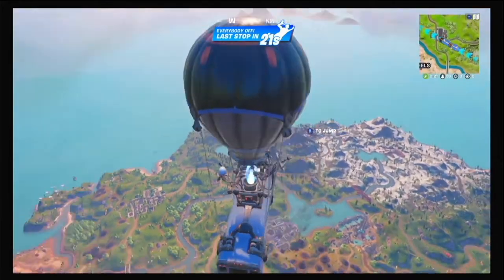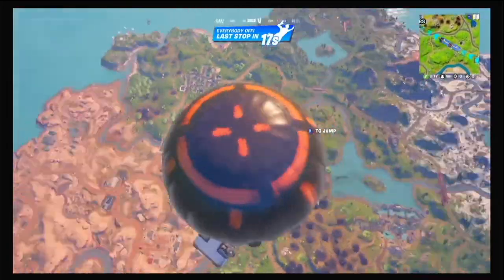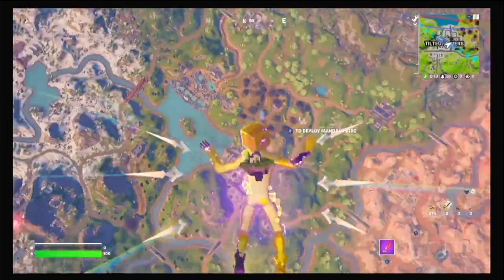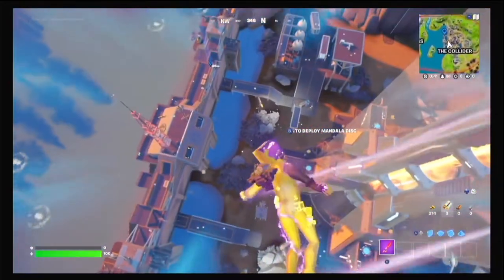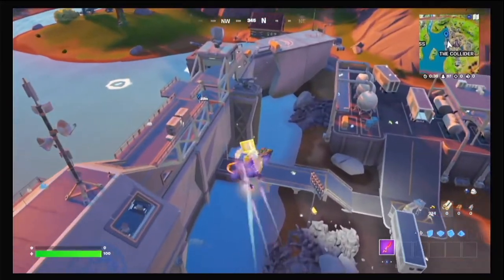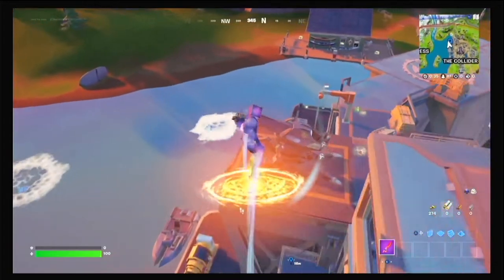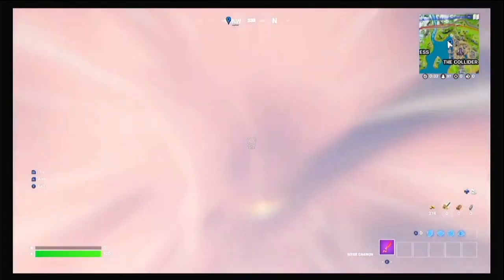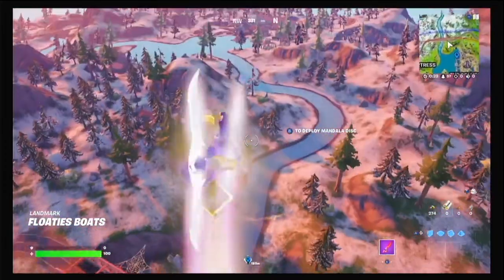HOW TO FLY IN FORTNITE (new collider update may 17)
sus
fortnite